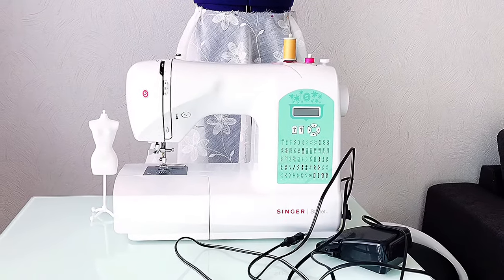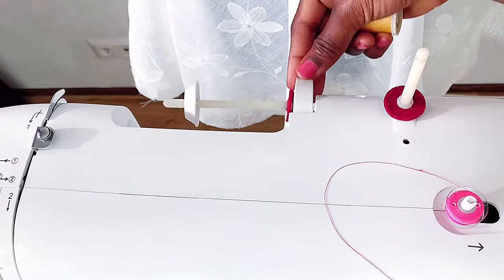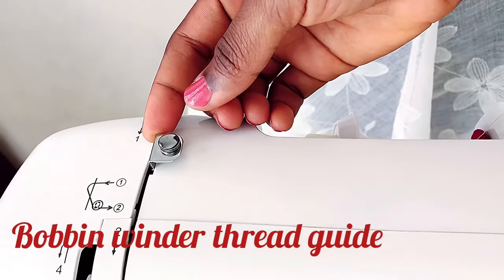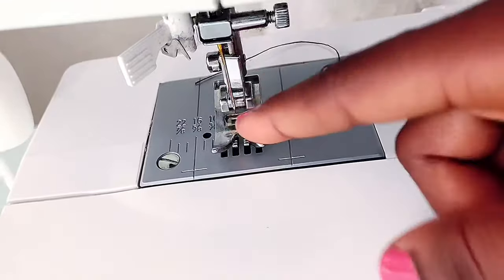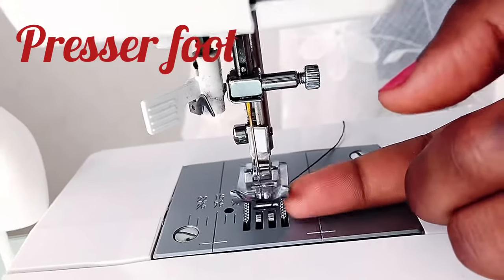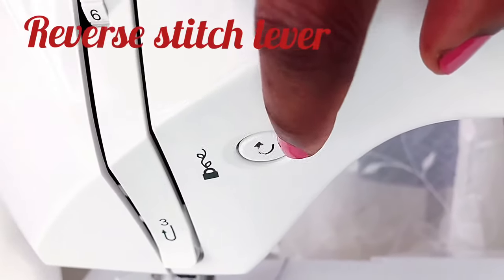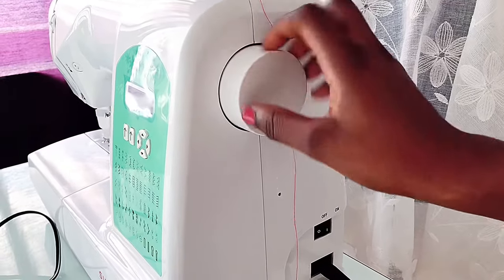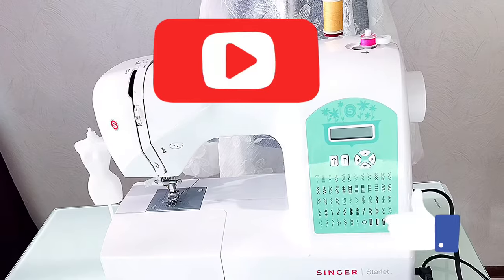The sewing machine parts and functions | singer starlet 6660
In this video you will learn about how to thread the sewing machine. Singer starlet 6660
Singer sewing machine for beginners